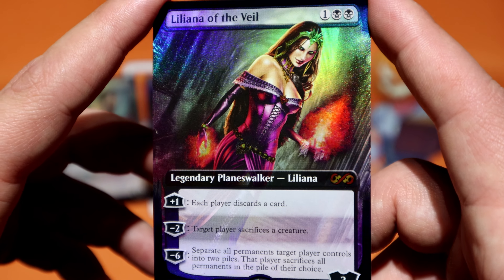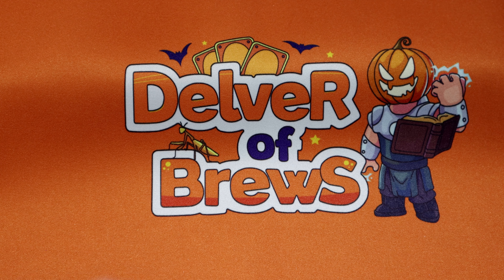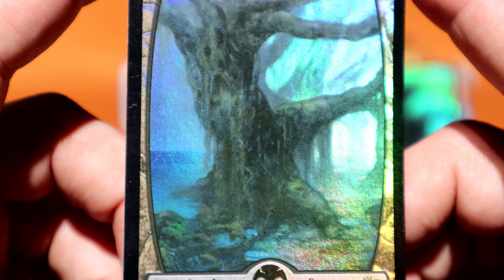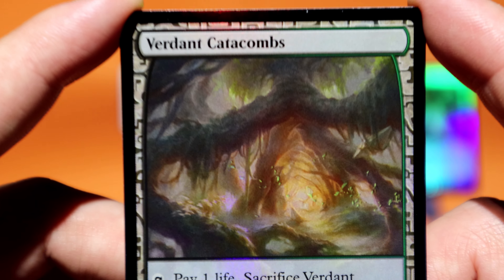Foiled: Extended Art Everything! - Magic: The Gathering Mail Day Episode 8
It's mail day! Let's see what we have to sleeve-up today.